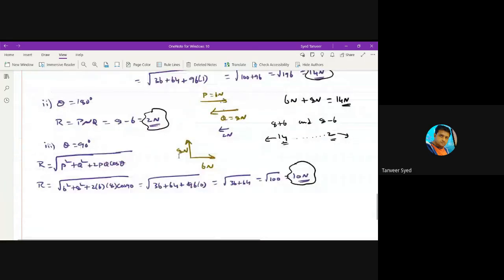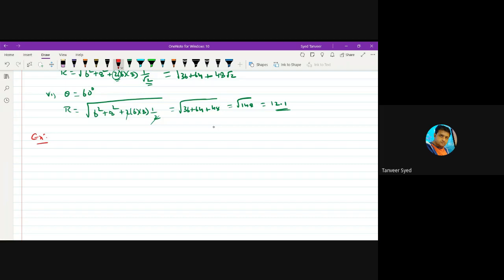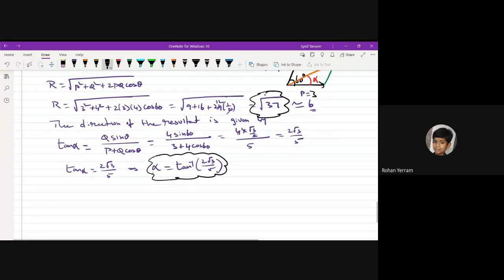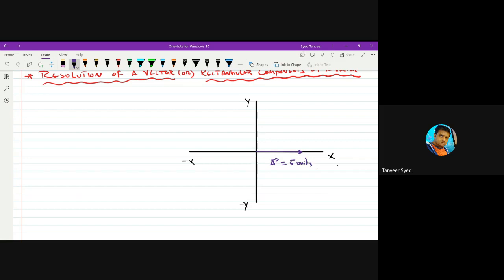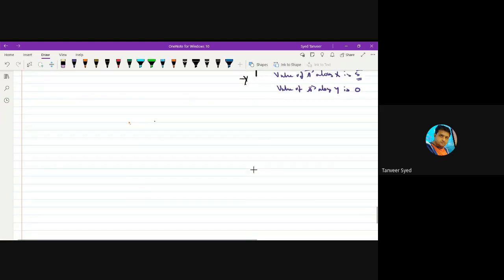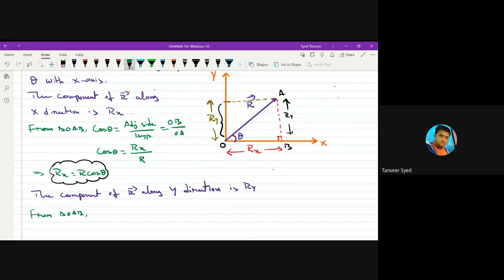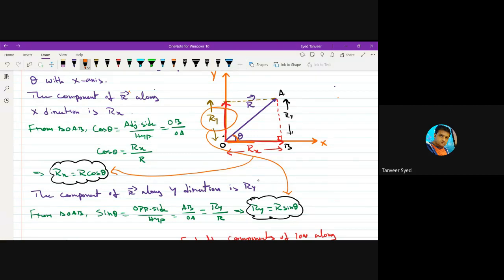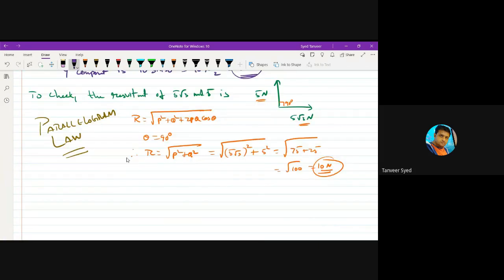IIT Foundation Physics Class 9 :VECTORS 9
Question on vectors